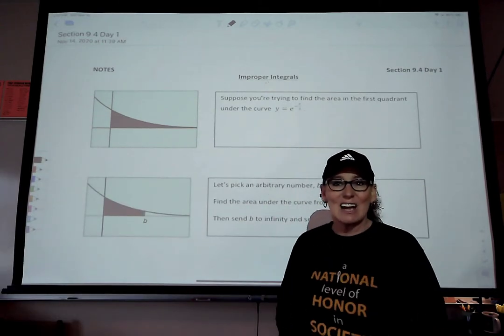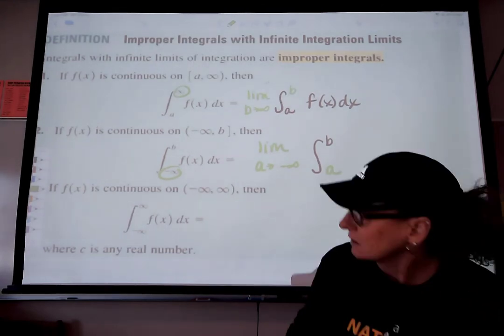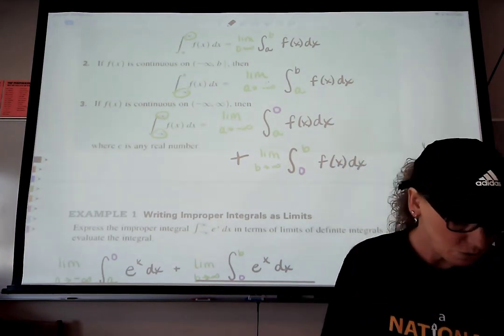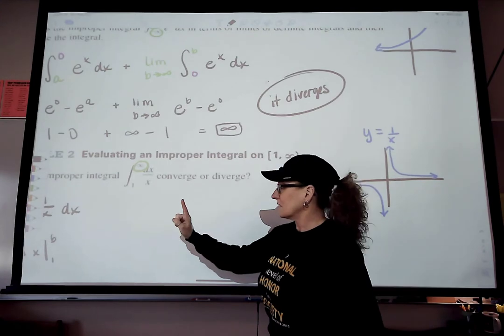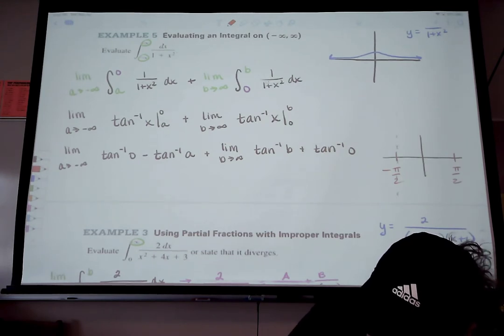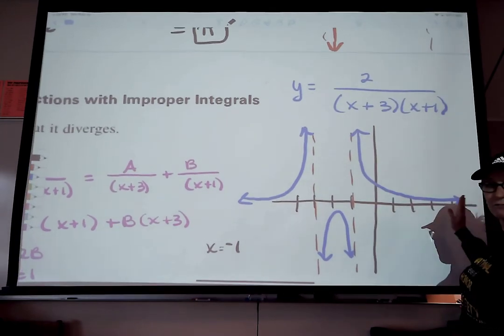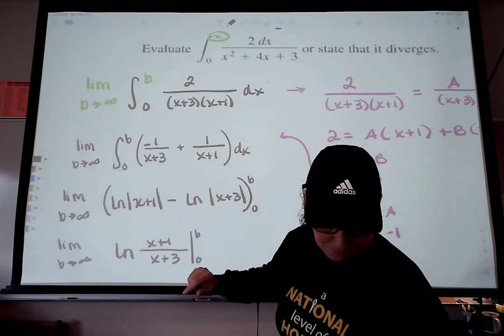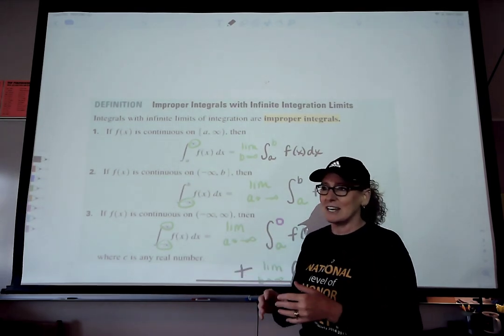BC Section 9.4 Day 1